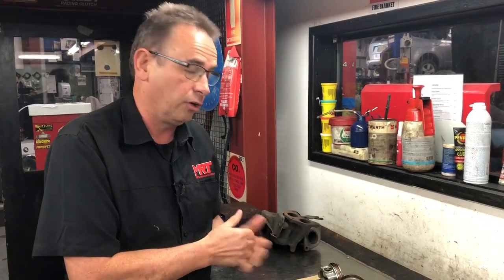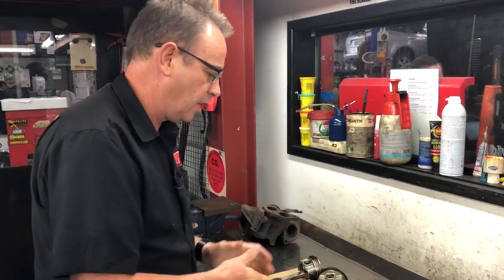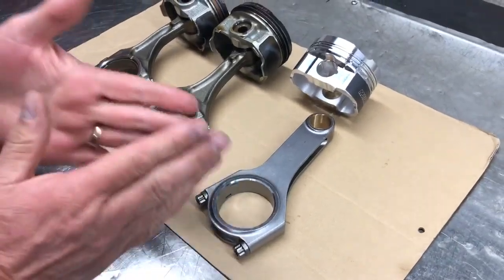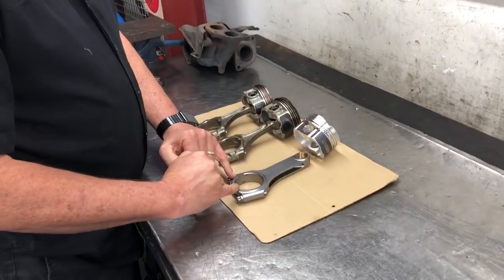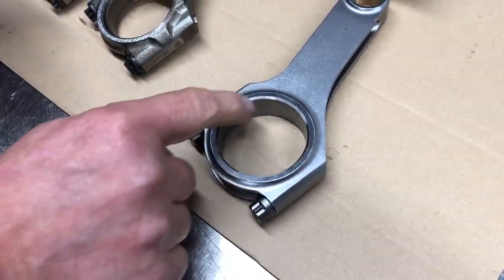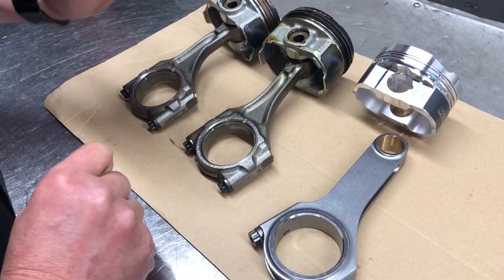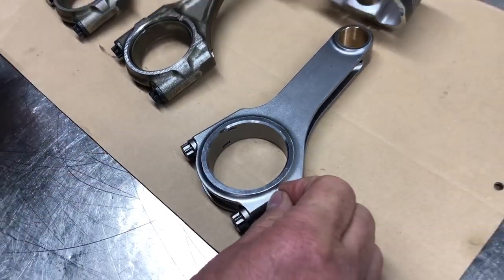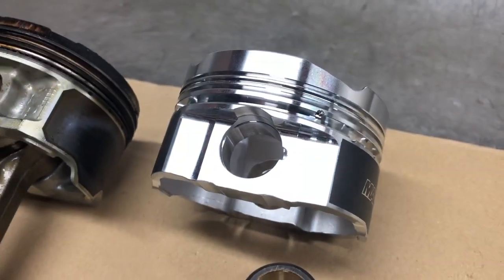FA20DIT WRX Engine Build - Pistons & Rods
A little while back we showed you a damaged connecting rod from an FA20DIT that was pushed a little too far. In today's video we take a look at the upgraded pistons and rods we'll be using for the rebuild...